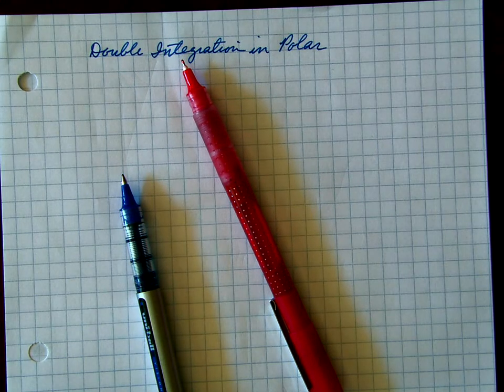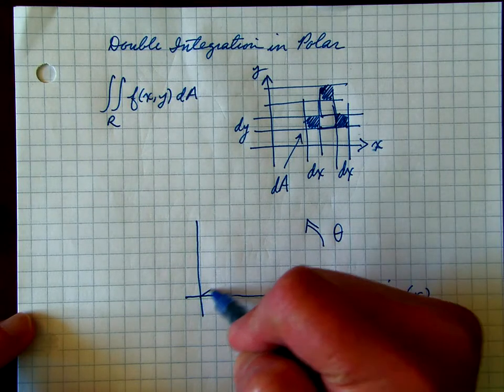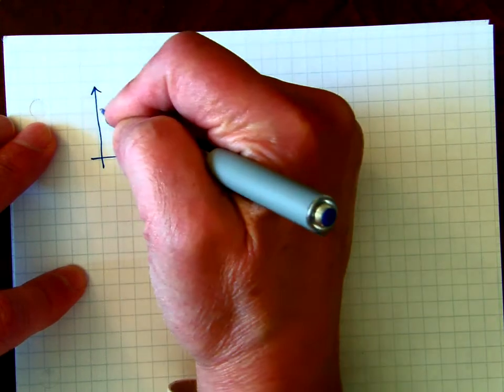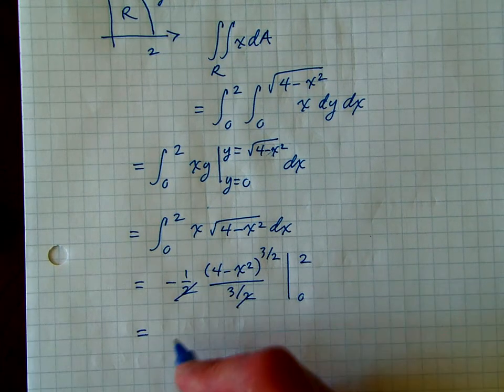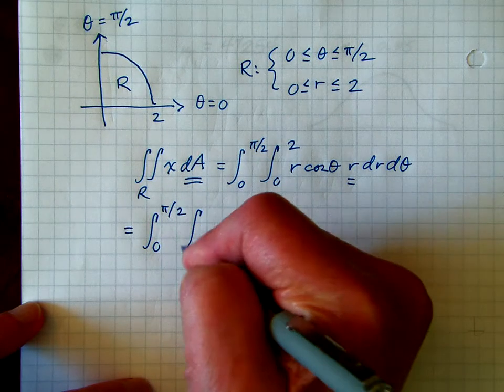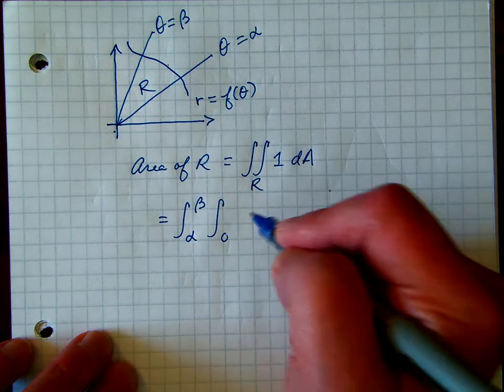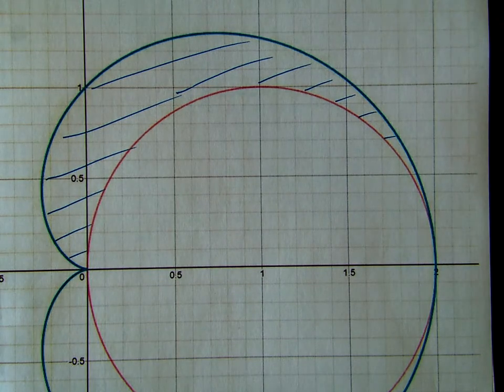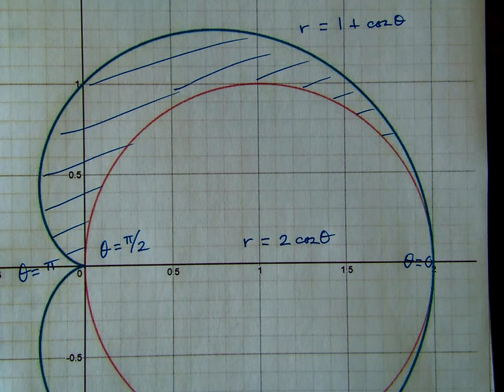Double integration with polar coordinates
How to evaluate double integrals with polar coordinates